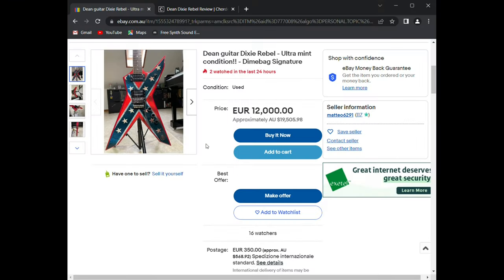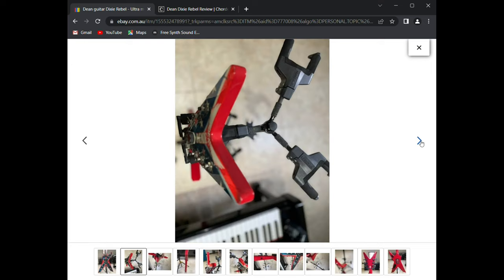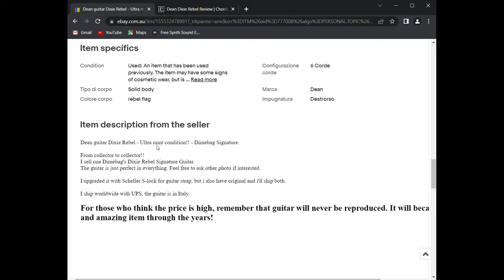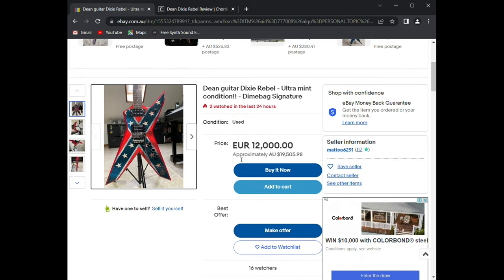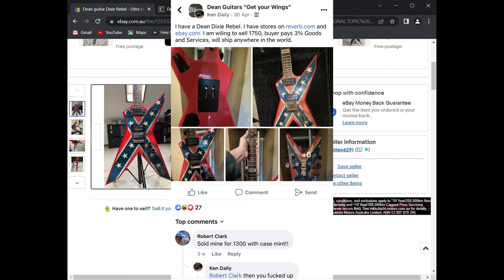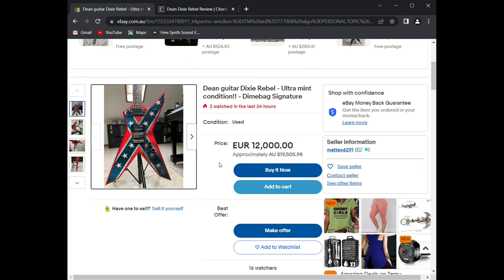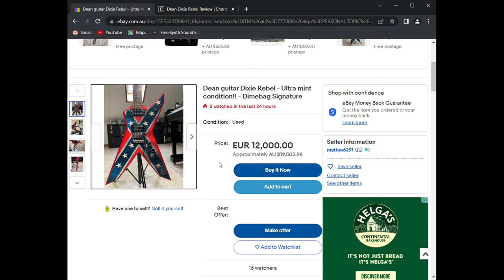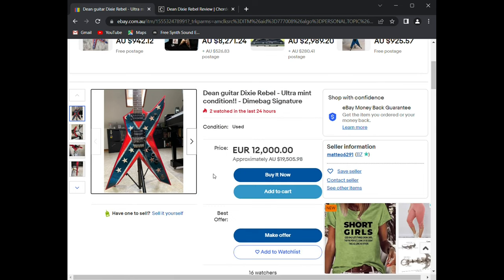Dean Guitars Dimebag Darrell Dixie Rebel ( Pantera ) - What's It Really Worth??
Today we're taking a look at a listing for a Dean Guitars Dimebag Dixie Rebel to see if we can figure out What's It Really Worth??